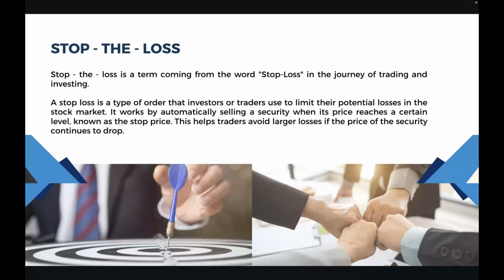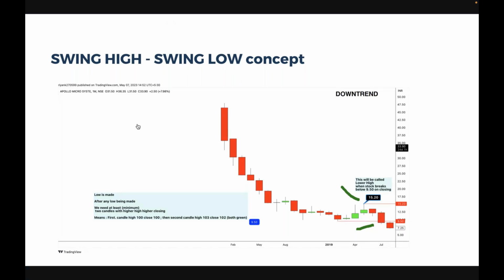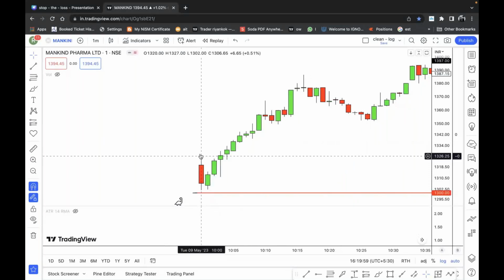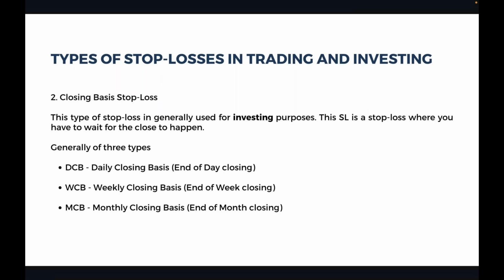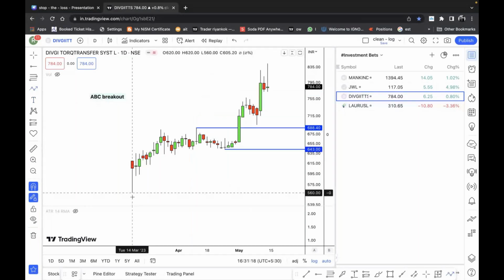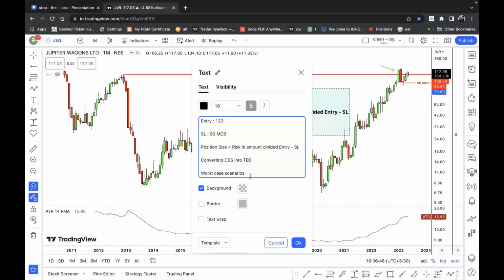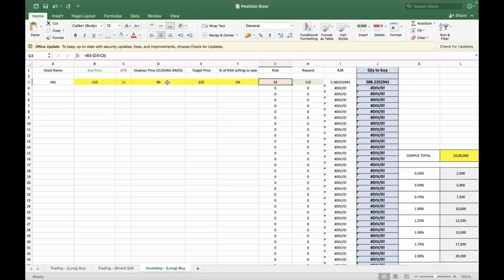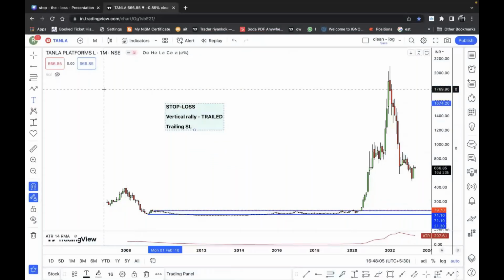Stop-The-Loss (14th May 2023 Webinar)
Stop-The-Loss was conducted on 14th May 2023, Sunday with over 300+ people joining in for the free session. Here; we talked about -

1. How to handle closings on a closing basis stoploss?
2. How to stop-the-loss and limit your position size.